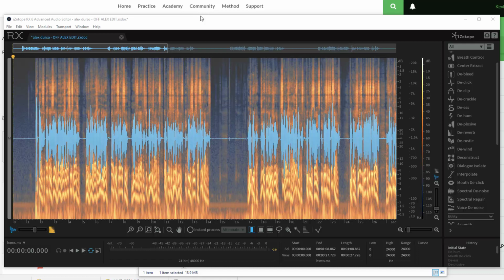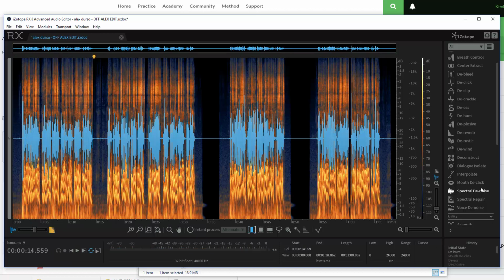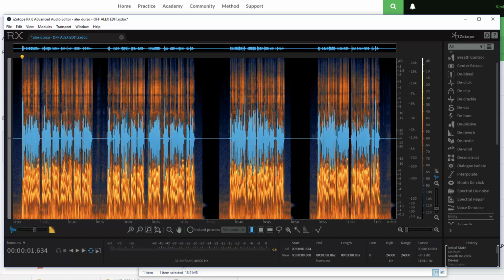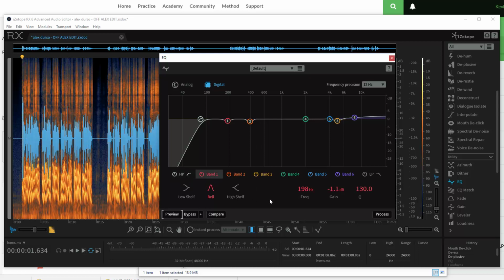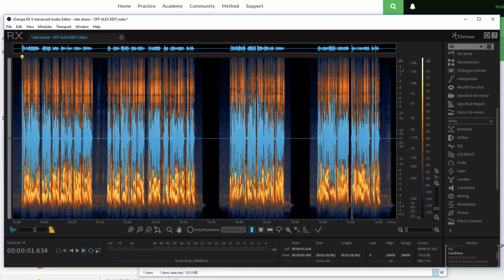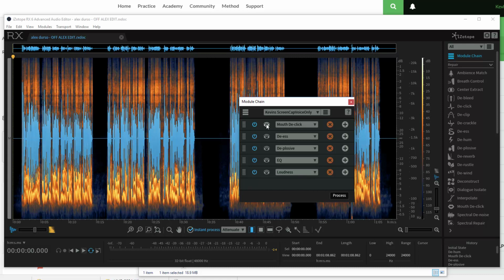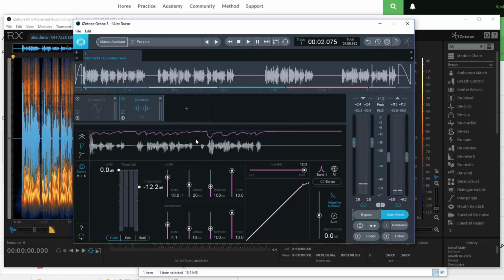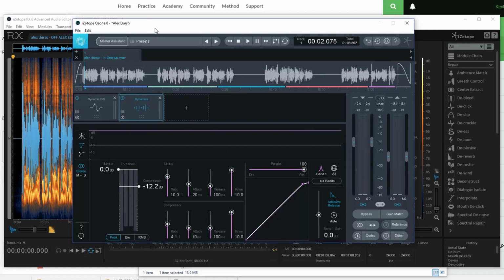Voice Over Processing Session using iZotope RX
I show how I processed a voice over session from a client. I use iZotope RX and iZotope Ozone to cleanup and improve the sound of the voice over.